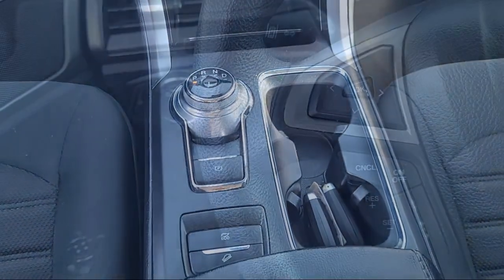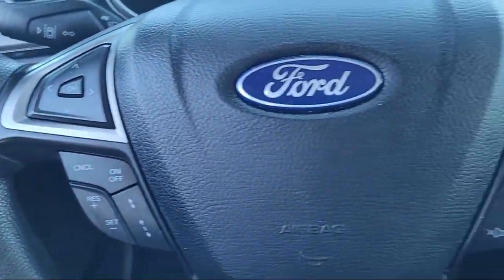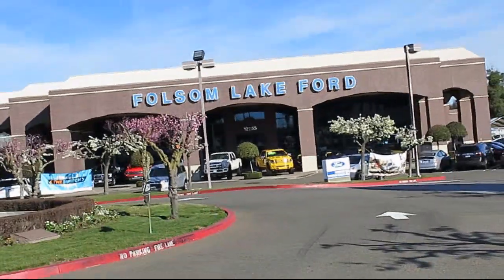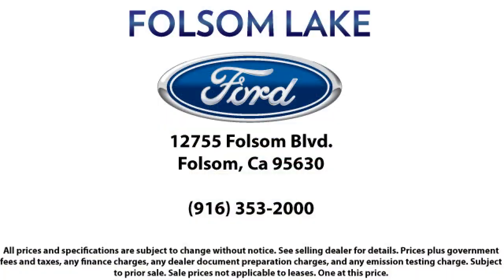2020 Ford Fusion Hybrid SE Sedan Folsom Sacramento Roseville Elk Grove El Dorado Hills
2020 Ford Fusion Hybrid SE Sedan Stock Number: XF48879 Vin:3FA6P0LU2LR235031.
12755 Folsom Blvd.